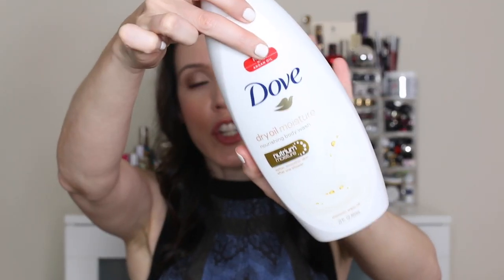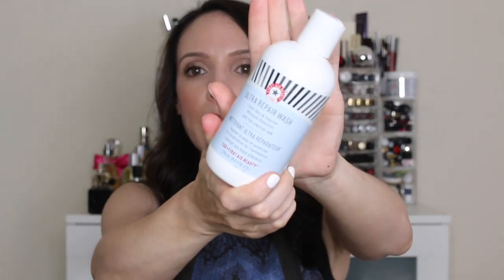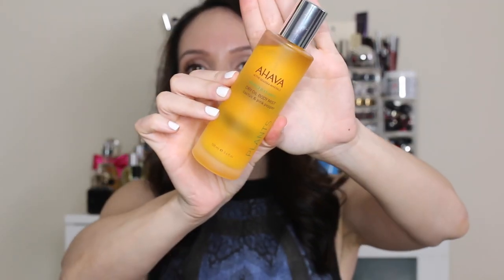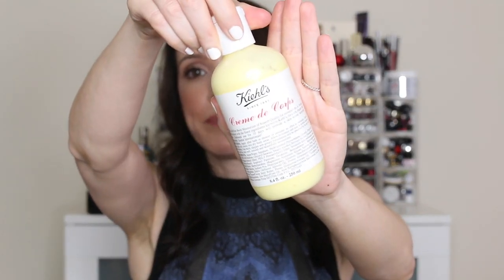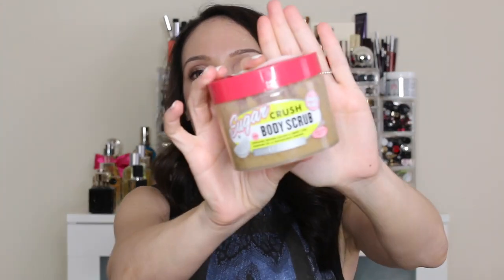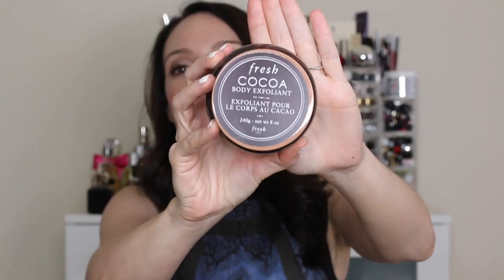My New and Old Favorite Body Products